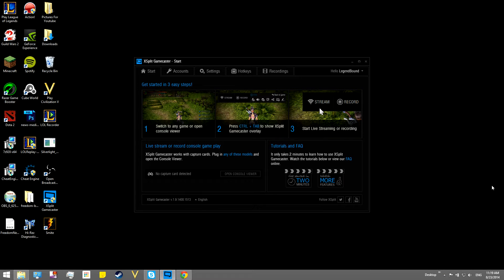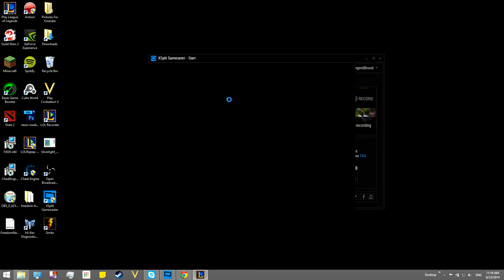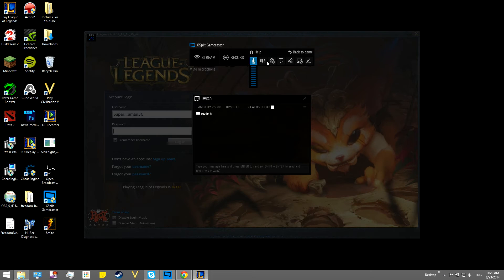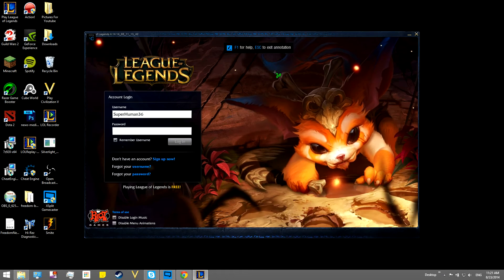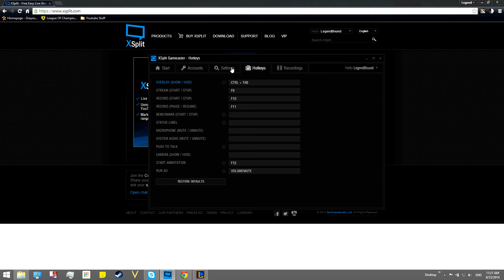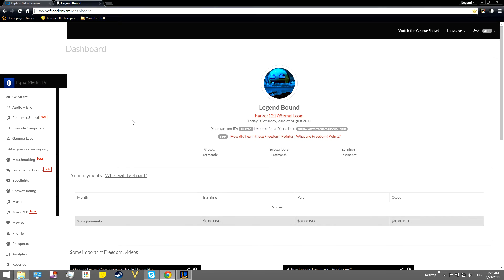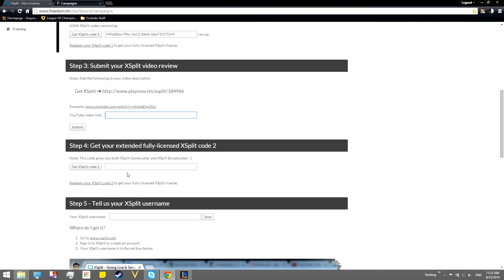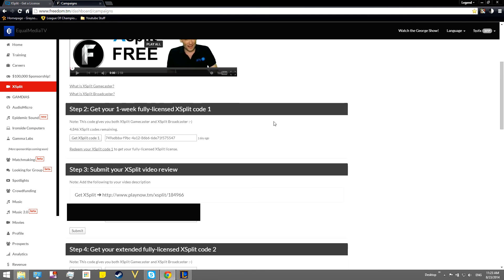XSplit Gamecaster FULL FREE WITH FREEDOM!!!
XSplit Gamecaster FREE